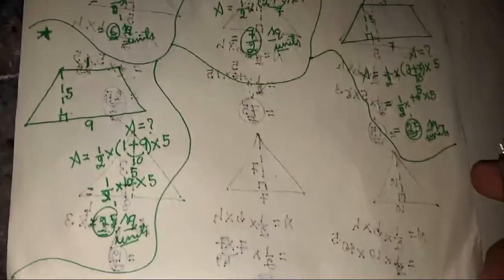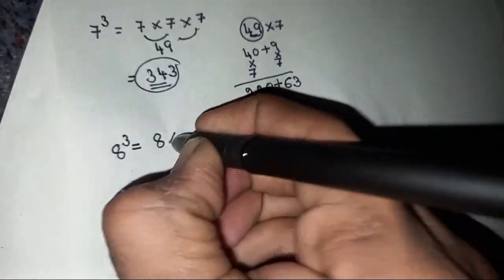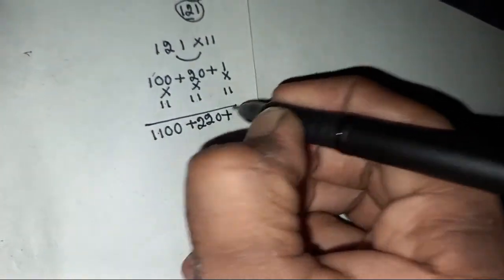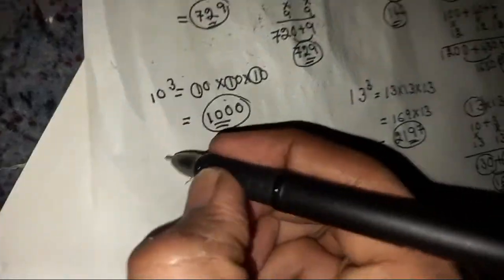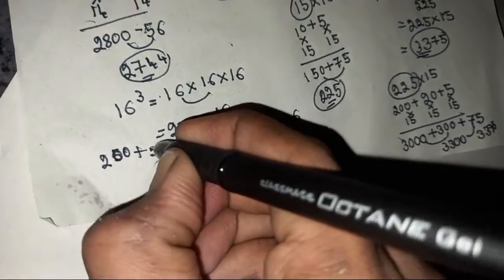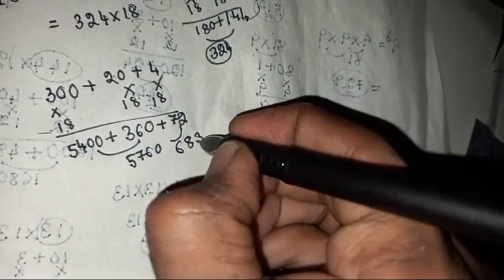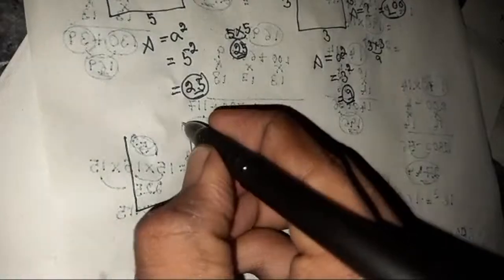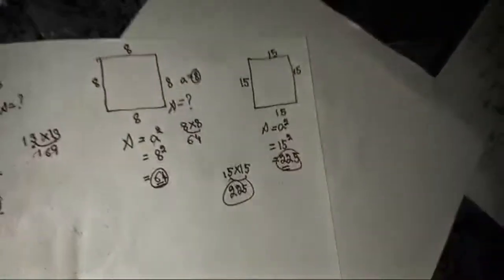Clay maths is live!